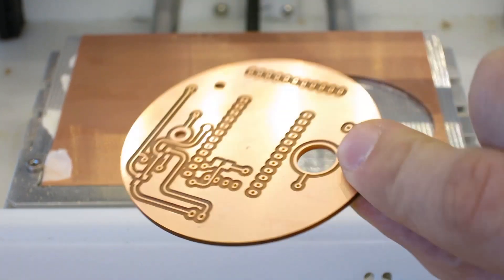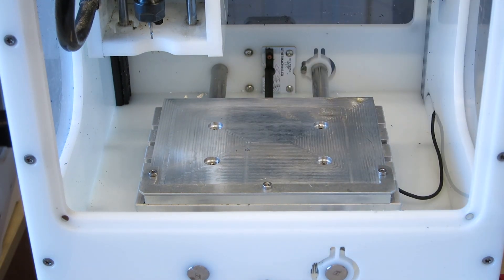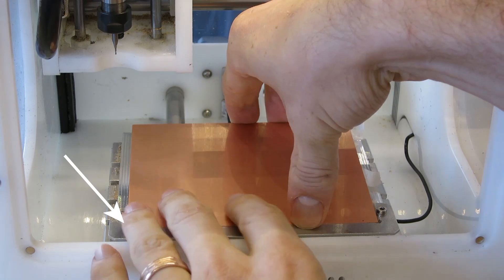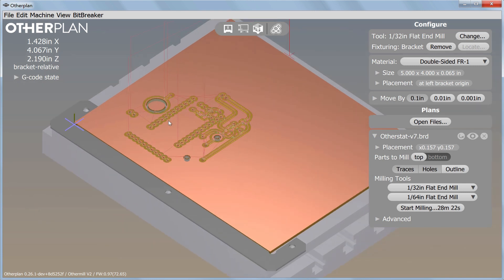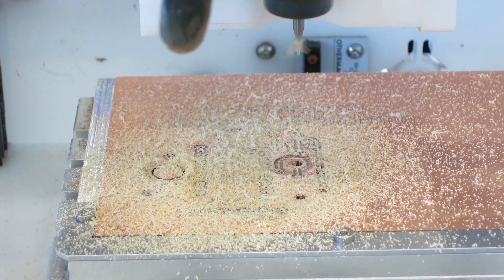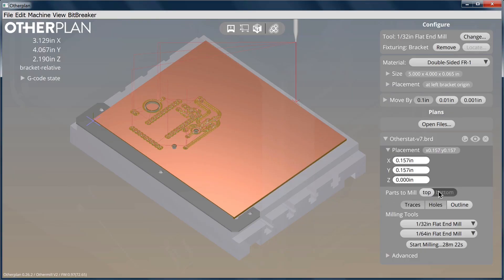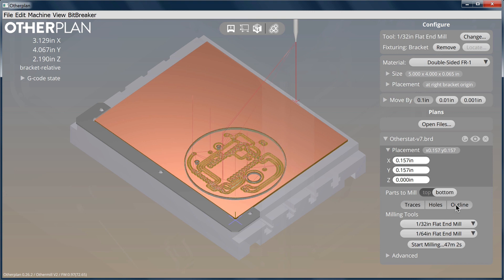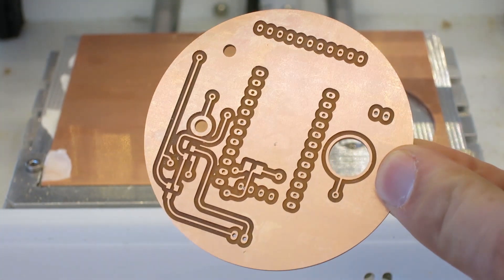How To Mill Double-Sided PCBs with Desktop PCB Milling Machine